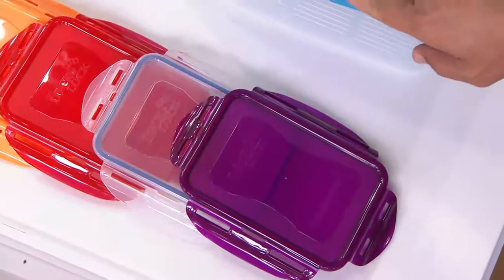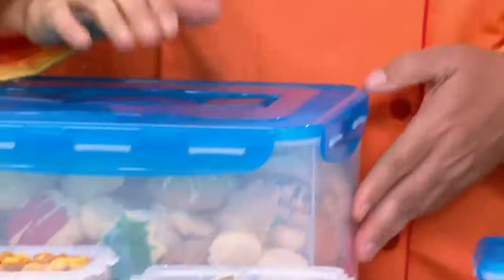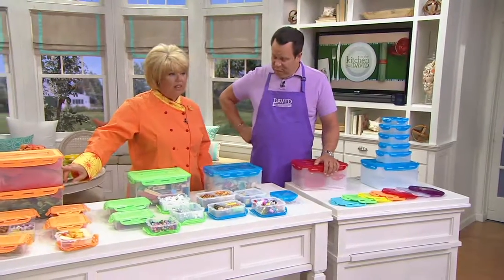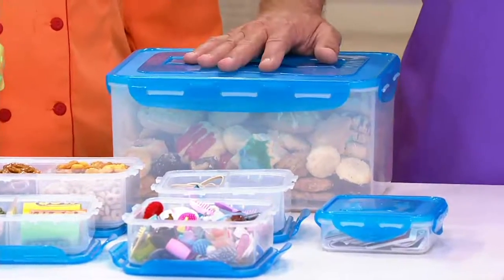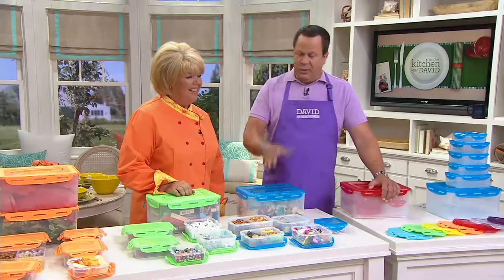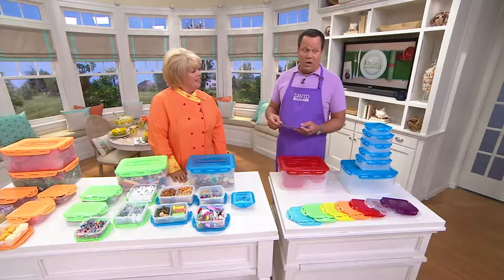Lock & Lock 6-piece Rectangle Storage Set on QVC